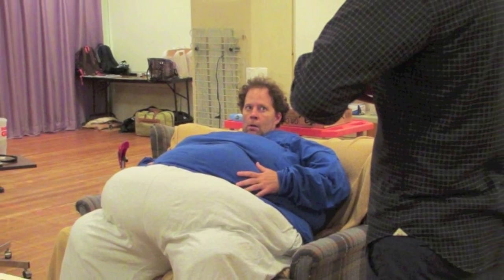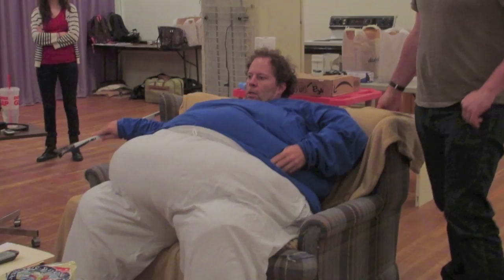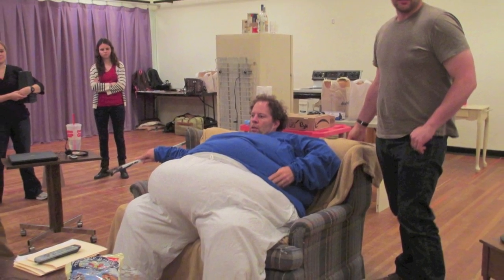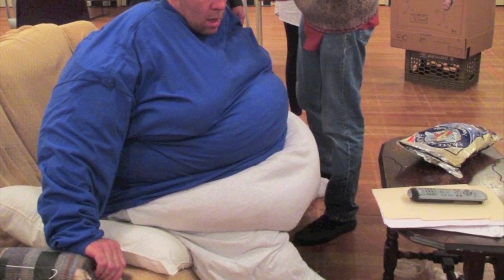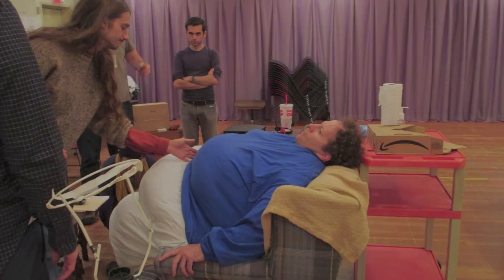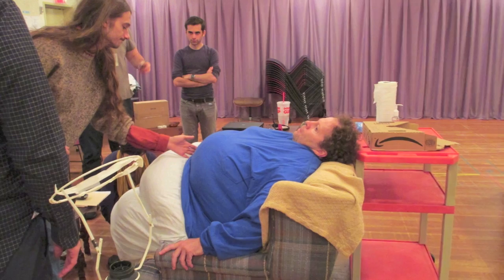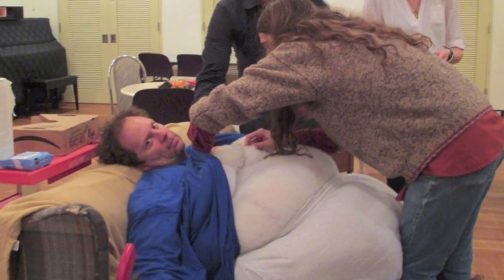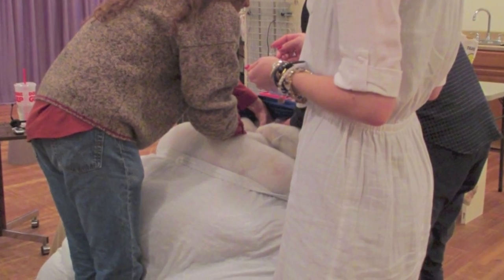THE WHALE: Building the Suit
THE WHALE
A new play by Samuel D. Hunter
Directed by Davis McCallum

Costume Design by Jessica Pabst
Special thanks to Tiia Torchia for narration and photos
Production photos by Joan Marcus

EXTENDED in the Peter Jay Sharp Theater until Dec. 15!